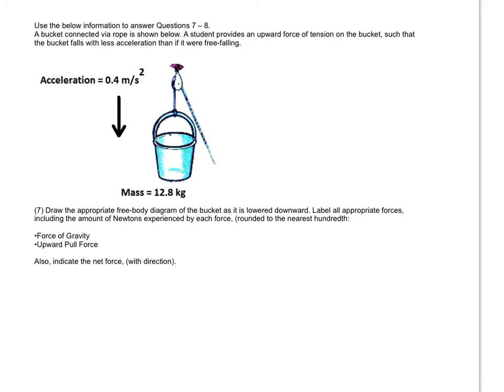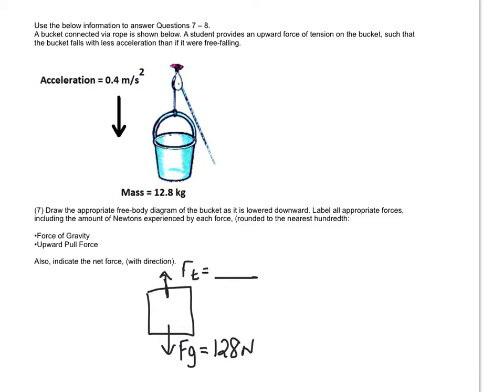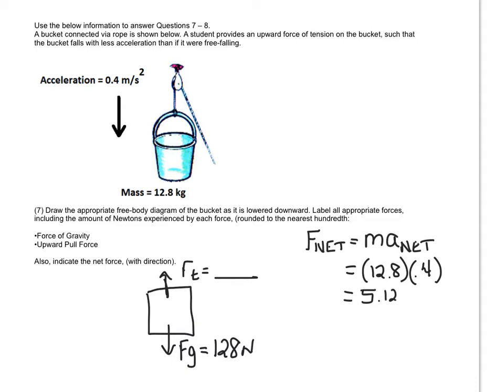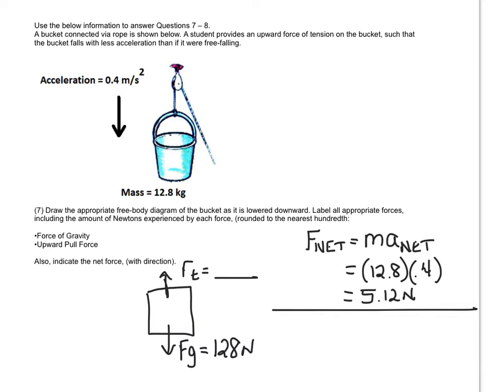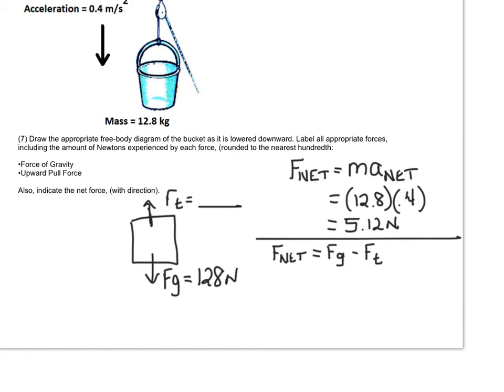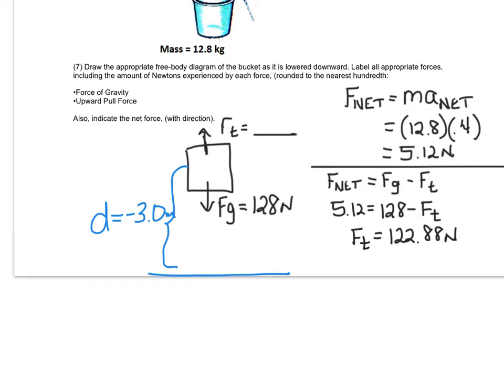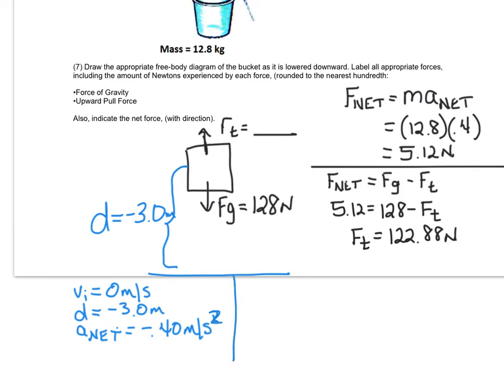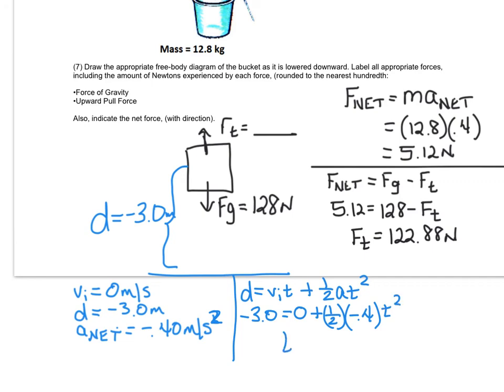Unit 3 Problem # 1